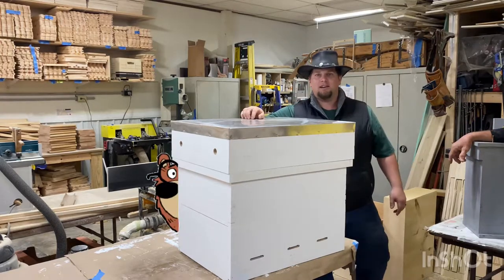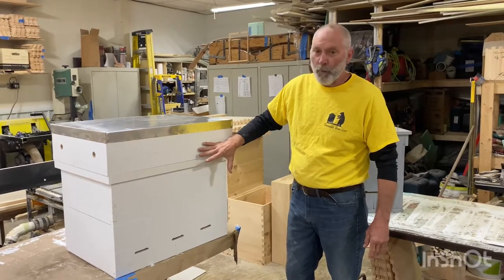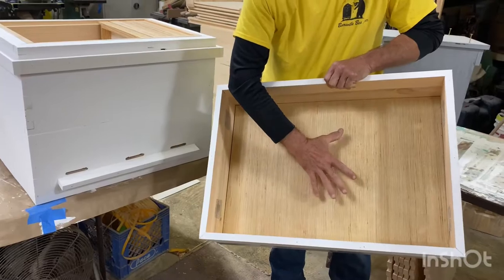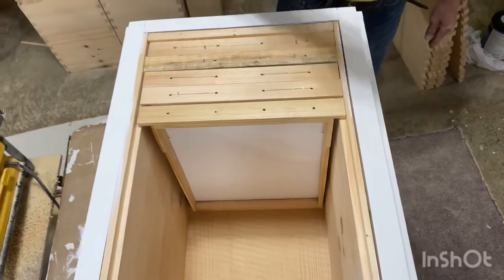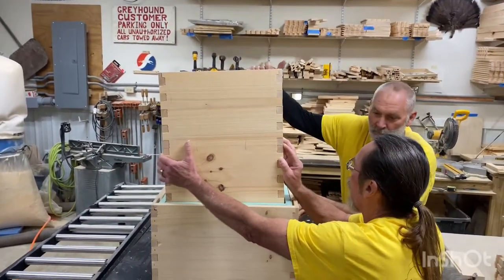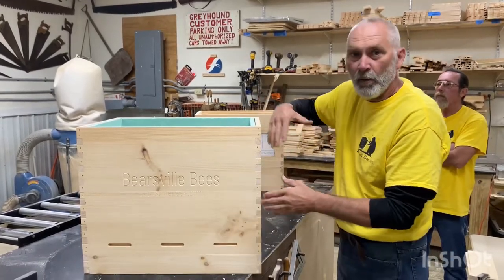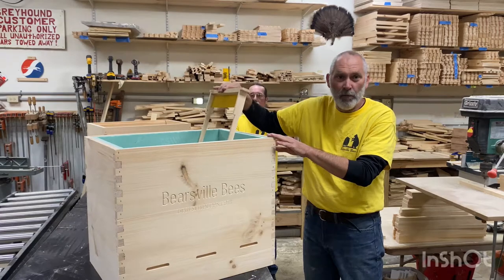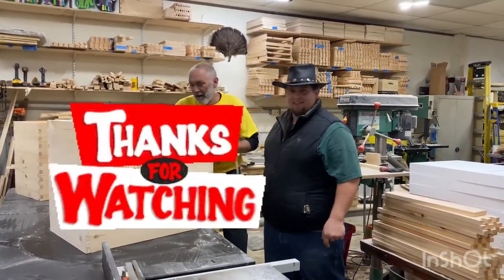Layens Hive by Bearsville Bees 🐝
Layens Hive

Check out their Facebook page

 Ang and Andy

the_florences